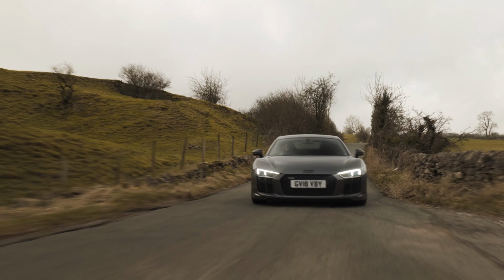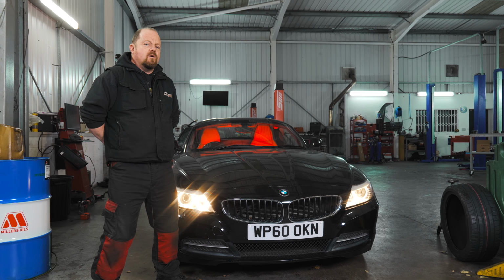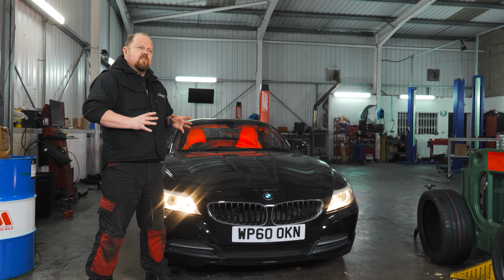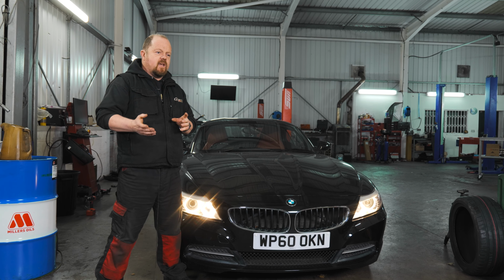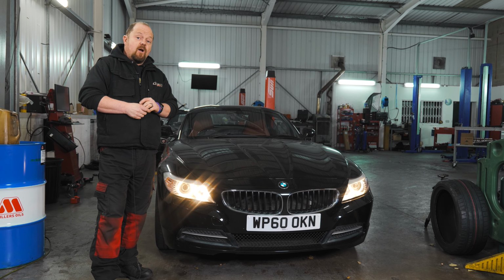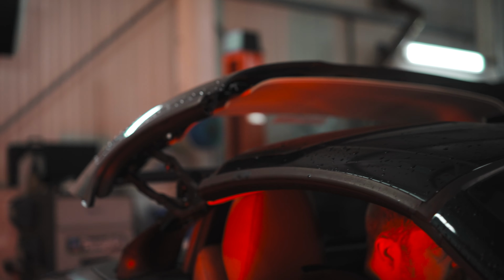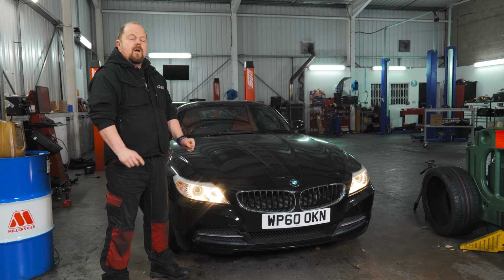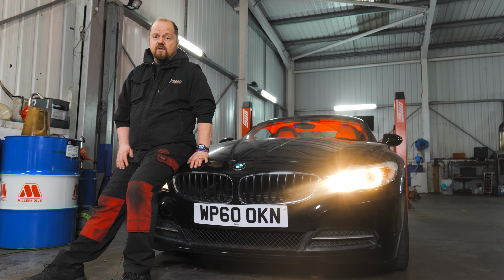BMW Z4 COMMON PROBLEMS!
IF YOU HAVE A Z4 OR ARE THINKING OR BUYING, THIS IS A VIDEO YOU NEED TO WATCH! LEARN ALL THE COMMON PROBLEMS OF THE BMW Z4 THAT YOU SHOULD BE AWARE OF! WATCH NOW!

THIS VIDEO WAS CREATED BY JH MEDIA. A SPECIALIST IN AUTOMOTIVE MEDIA.
JH MEDIA INSTAGRAM- @thejhmedia